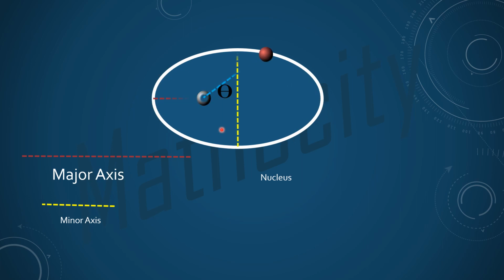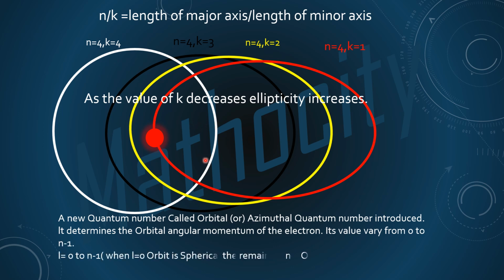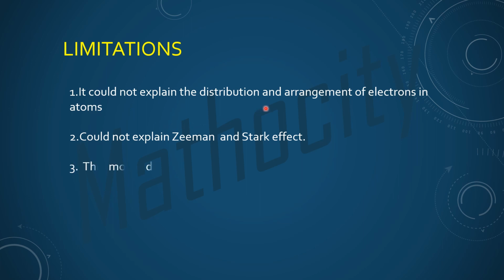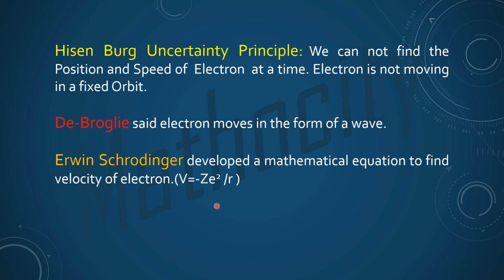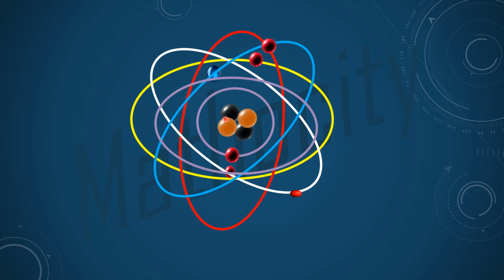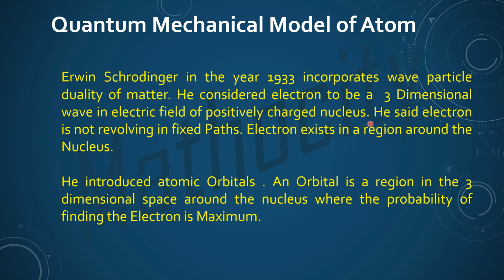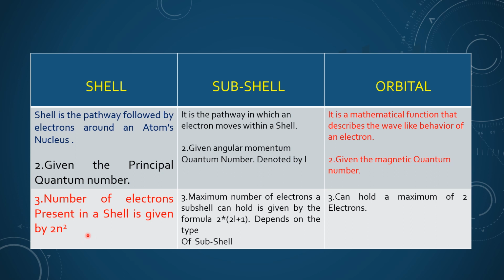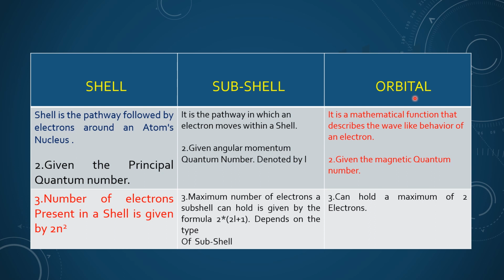Atomic Structure -6